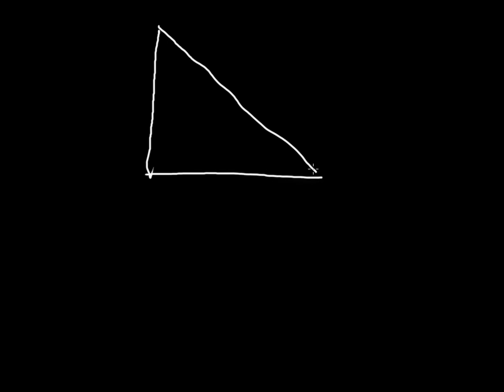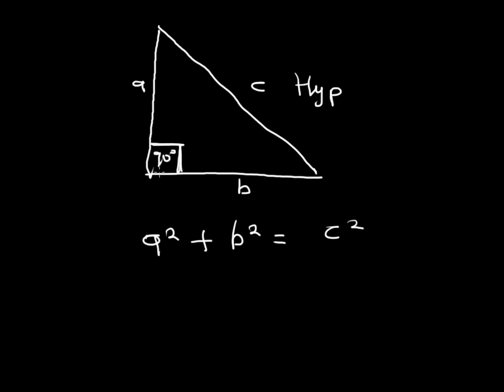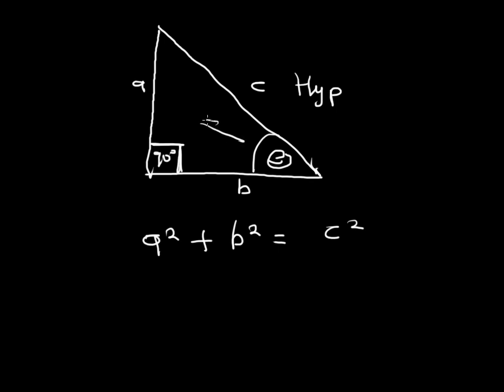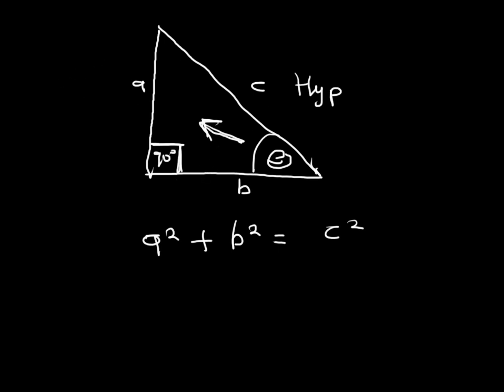Pythagoras theorem and its converse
The converse of Pythagoras theorem states that “If the square of a side is equal to the sum of the square of the other two sides, then triangle must be right angle triangle”.
What is a converse of a statement?
The converse of a statement is formed by switching the hypothesis and the conclusion. The converse of "If two lines don't. intersect, then they are parallel" is "If two lines are parallel, then they don't intersect." The converse of "if p , then q " is "if q , then p ."